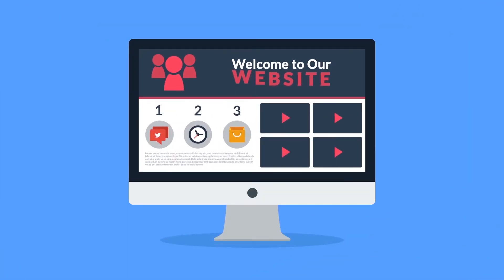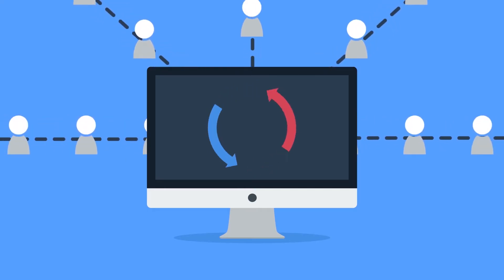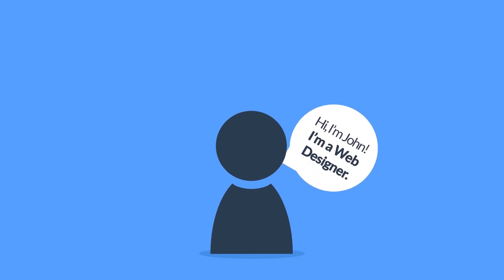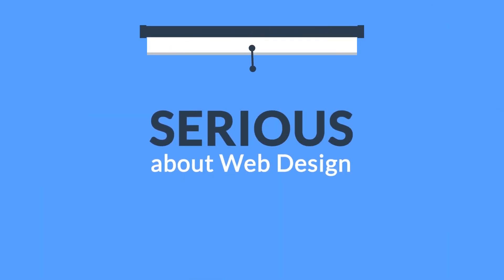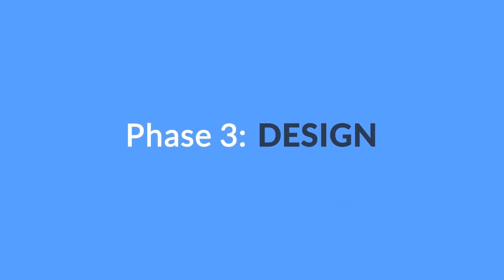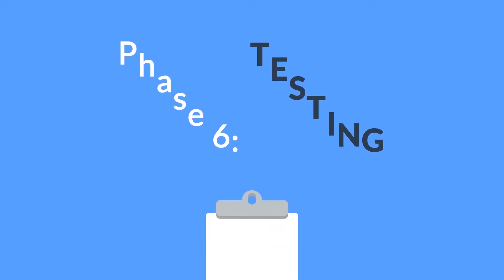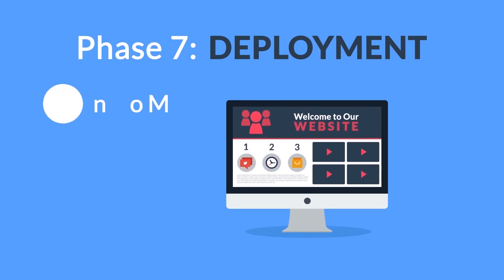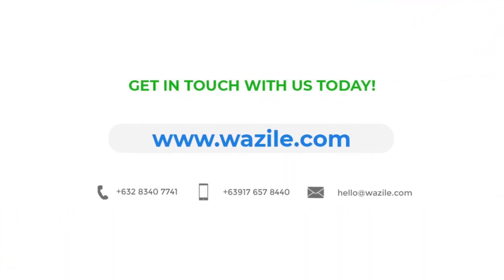Most Websites FAIL at This ONE Thing… 💔 (The 7-Step Secret to a PROFIT-Pulling Website!)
Website Explained in 3 Minutes: How your website should be done?

Are you planning on starting your own website? Or revamping your existing one? Here are some basics that you should know before building your own website!

Maybe you’re thinking about having your first one made …or maybe, you just need a new, better one.  In any case, you should know at least some of the basics about web design.

…and no worries, it will only take 3 minutes.

First of all, let’s face it: a Website is the core of your online marketing activities. If you look at all the marketing channels and techniques, what they actually do is bring visitors to your website. And the main purpose of a website is turning these visitors into customers – in marketing terms, this is called CONVERSION. A bad website will basically cause you to waste money on other marketing methods. Because you don’t need more VISITORS if can’t turn them into CUSTOMERS.

So the better your website is, the more visitors are CONVERTED into your customers…and it doesn’t really matter whether you sell consumer products online, provide local services or build houses.

Many people in the industry call themselves web designers, but they really are just a bunch of geeks with some basic coding knowledge. Of course, without much planning, they will pretty quickly create a website for you – with lots of information, photos, contacts… But the question is: “Is that the way to turn the visitors into your customers? …Is that what you need?” And the answer is simple: “NO!”

What you have to do is to look for someone SERIOUS about web design.

Well, that’s where we come in!

This is how WE make websites – by following this 7-phase web design process:

Phase 1: ANALYSIS
The first step is always about information gathering – identifying things like the website purpose, goals and target audience

Phase 2: PLANNING
A plan includes a definition of the site map, structure and technologies that we’re about to use.

Phase 3: DESIGN
Not only we focus on wireframe models and the visual style in this stage, but also on the usability of the user interface for the best possible user experience.

Phase 4: CONTENT
A very important part of the process is choosing the right texts, photos or videos – all optimized not only for your visitors, but also for search engines.

Phase 5: DEVELOPMENT
Here we actually CREATE the website using the HyperText Markup Language and Cascading Style Sheets with some help from databases and other technologies as well. Our websites can be made accessible to mobile devices too.

Phase 6: TESTING
We test all the technical features, like code and scripts, compatibility with major browsers, but also we ask ourselves if the website really fulfills its purpose.

Phase 7: DEPLOYMENT
After we launch the site, our job is definitely not done yet! We always monitor what’s happening after the start, enabling us to fix any possible deficiencies. And if you want, we can also manage the future maintenance and updates for you.

As you have just seen, web design is a very complex process, but we believe this is how websites should be done. And our customers agree!

And if YOU share our passion for high quality websites, let’s get in touch! We’ll be happy to help you with what we do best!